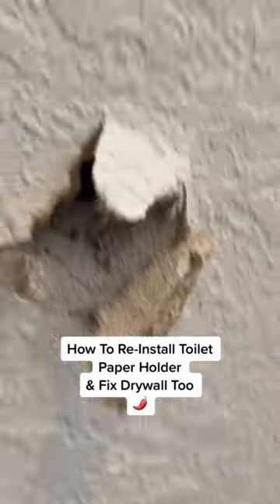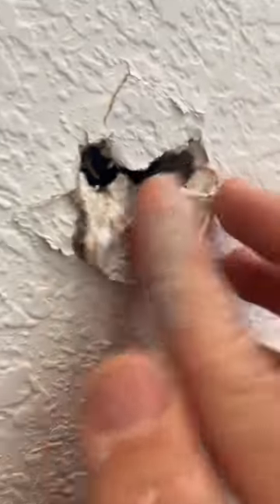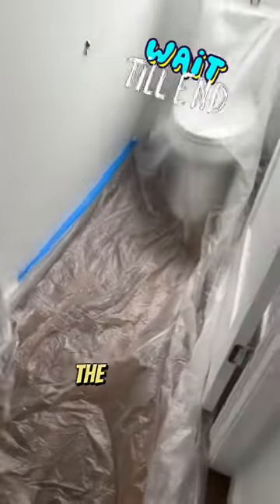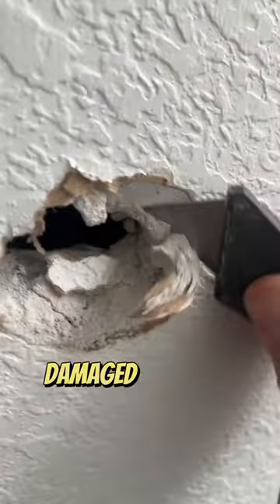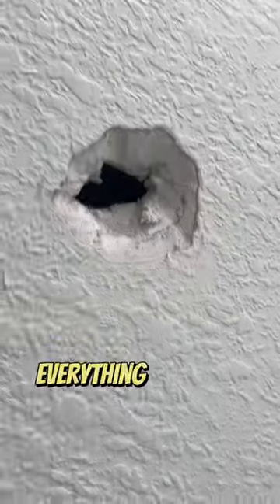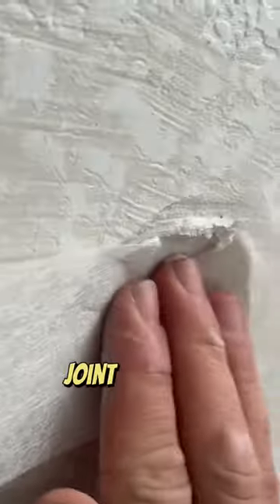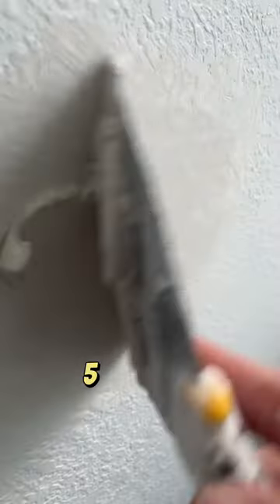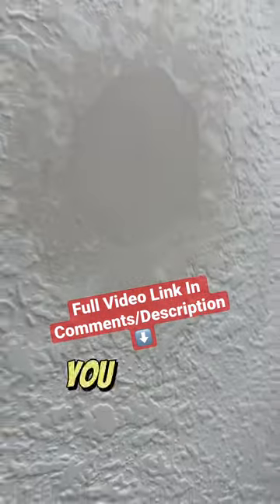How To Re-Install TP Holder & Fix Drywall Too